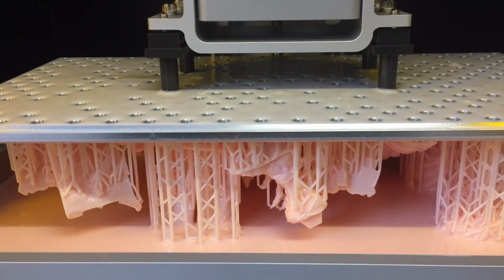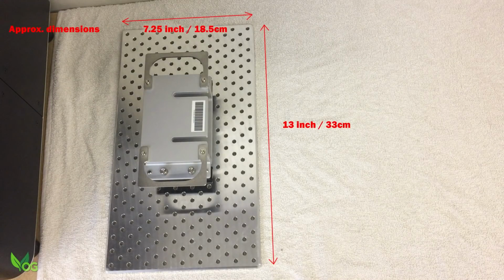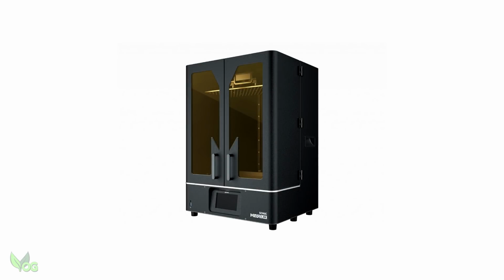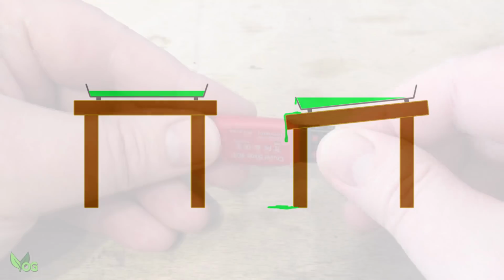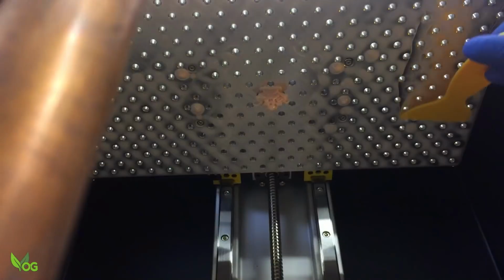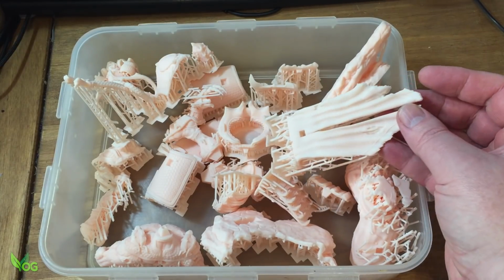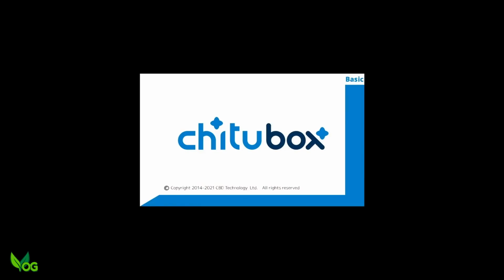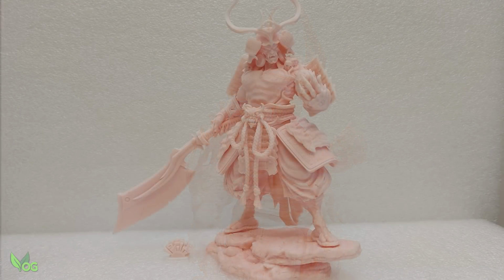Phrozen Sonic Mega 8K HONEST review - possibly the biggest home level 3D resin printer available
An honest look at the extra large Phrozen Sonic Mega 8K 3D resin printer, evaluating all the pros and cons. Sure it's big, sure it prints well, but what are the downsides that you haven't heard of.
I also make use of the new Phrozen Aqua-Ivory 4K resin and see what it can do.
Possibly the biggest home level 3D resin printer available, this is an early review as I've only had it a little over a week, but it's given me the opportunity to tell you guys early on what to expect. I've even managed to clear up a couple of issues for Phrozen.

   💚  *V O G M A N S   P I C K S*  💚

0:00 Introduction
0:36 Unboxing
0:48 Dimensions
1:20 Casing
1:45 Build Plate
2:06 Resin Tray
2:39 8K LCD Screen
2:51 Mega 8K vs Sonic 4K
3:04 Dual Rails
3:21 Menu Screen
3:29 USB Ports
3:42 Rear of printer
4:02 Plate Calibration
4:32 Warranty issues
5:23 Tray capacity
5:58 ChiToBox / Slicers
6:39 Speed
6:59 Plate issues

This product was given to me, free of charge and without obligation. No money has changed hands and the only agreement made was that I video an INDEPENDENT review, expressing my own personal and above all honest thoughts on the product.

🔹 _*ETSY STORE*_ 🔹
I sell a few castings and 3D designs on Etsy. Proceeds help me maintain my channel.